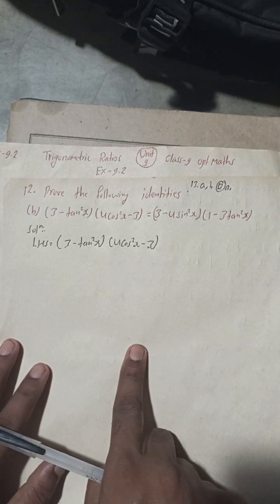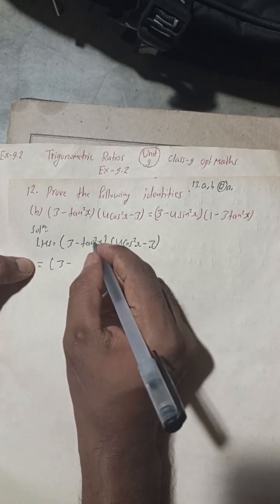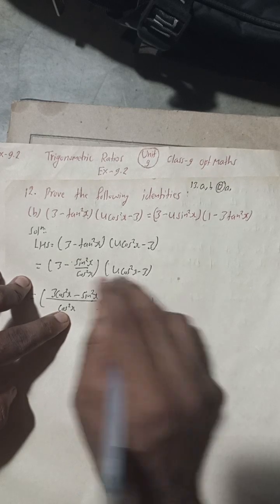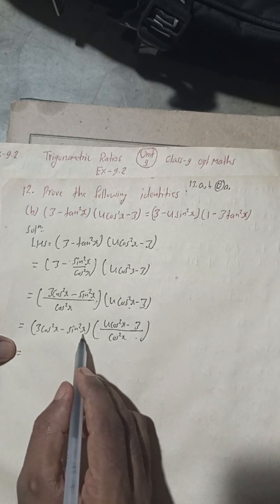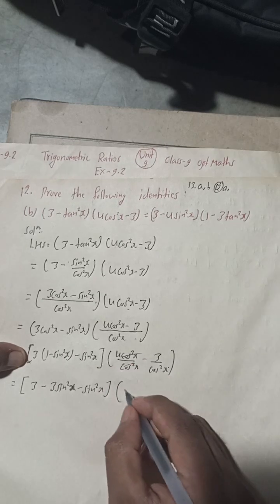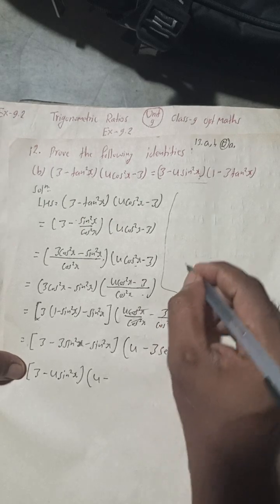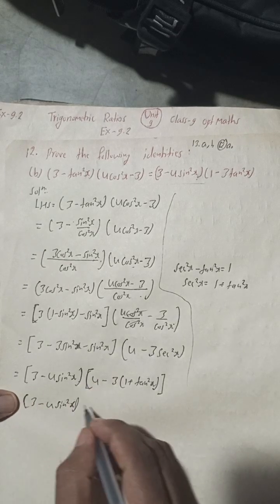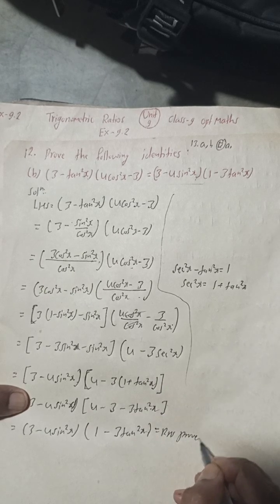12b) Prove that (3 - tan²x)(4cos²x - 3) = (3 - 4sin²x) or (1 - 3tan²x) (3 - tan^2 x)(4cos^2 x - 3)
12b) Prove the following identities
(3 - tan^2 x)(4cos^2 x - 3) = (3 - 4sin^2 x)(1 - 3tan^2 x)

12b) Prove that (3 - tan²x)(4cos²x - 3) = (3 - 4sin²x)(1 - 3tan²x)